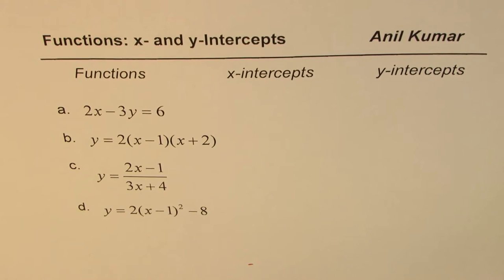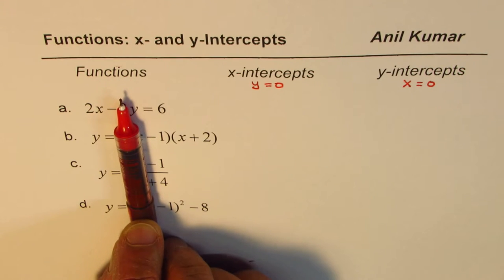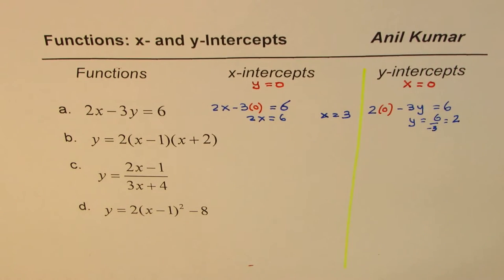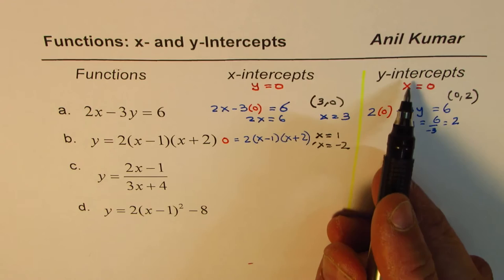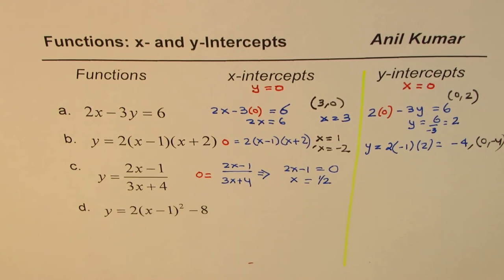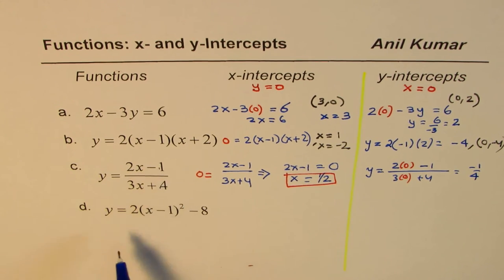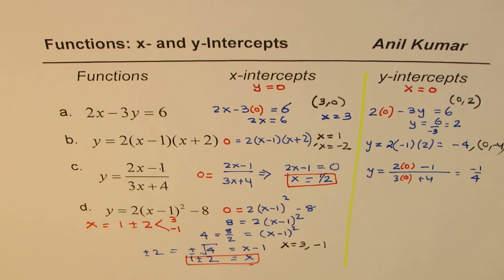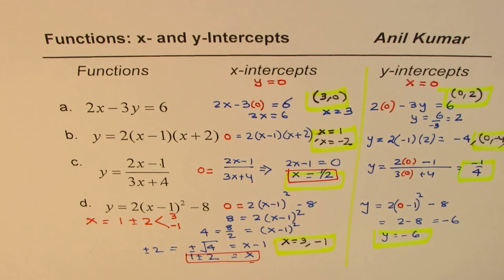Examples to determine x and y intercepts from equations